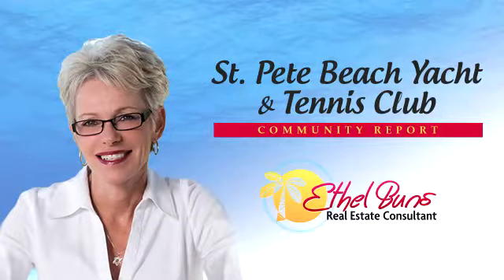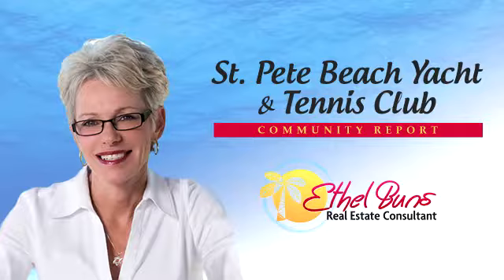St Pete Beach Luxury Real Estate Tides Beach Club Community Report St Pete Beach Yacht and Tennis Cl